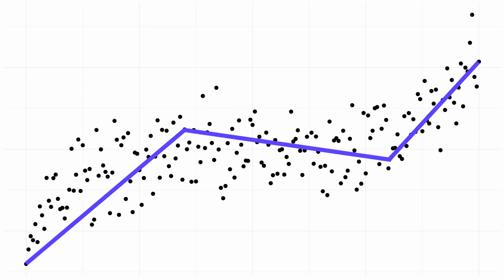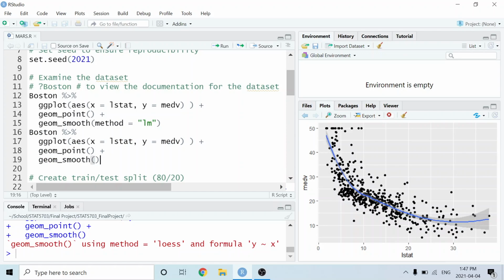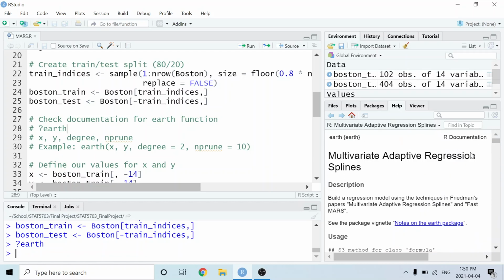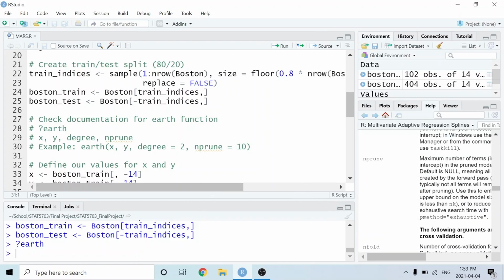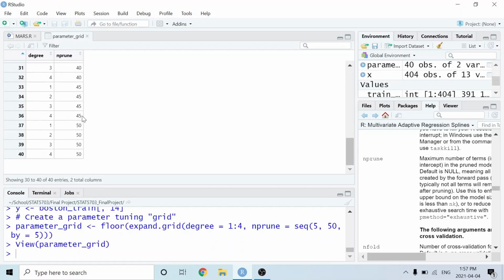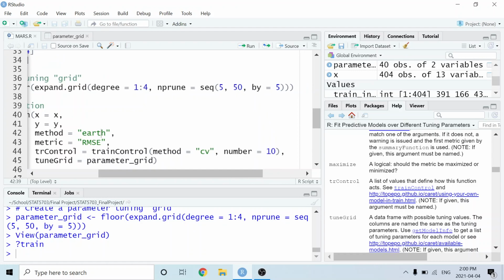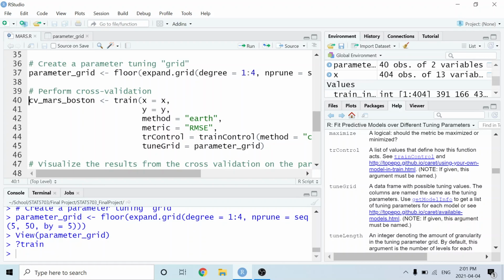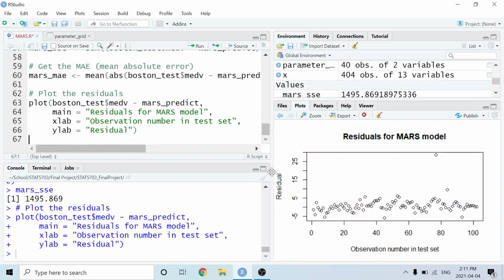MARS (Multivariate Adaptive Regression Splines): Overview and Tutorial in R (earth + caret packages)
In this video, we go over a brief introduction to Multivariate Adaptive Regression Splines (MARS). Then, we use MARS to predict a continuous response variable, with the Boston housing dataset. We do this using the "earth" package in R, and go over how to use cross-validation and parameter tuning (through a grid search) using the "caret" package.